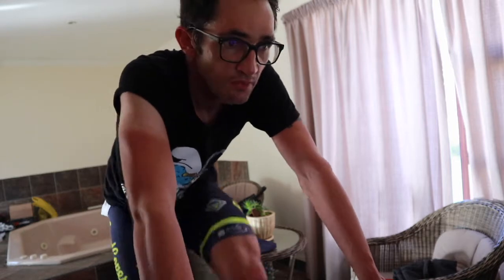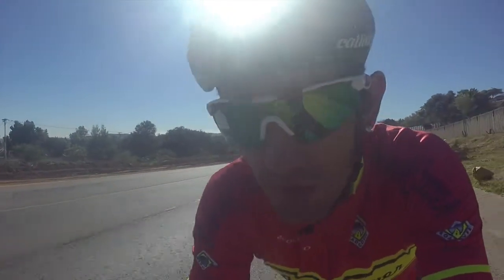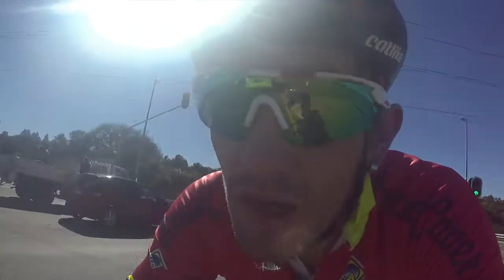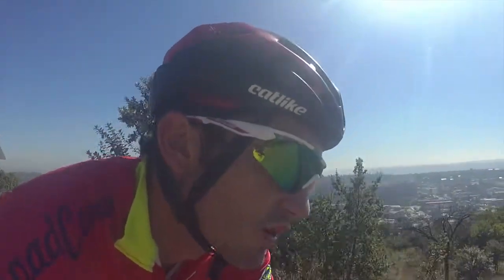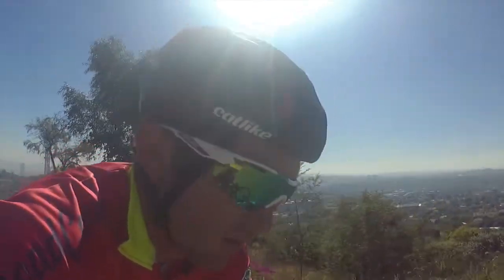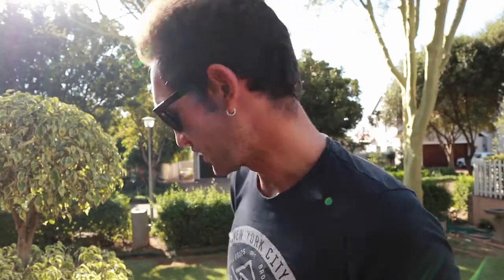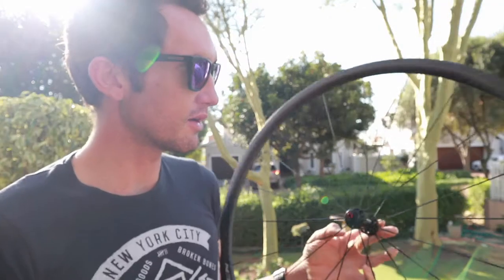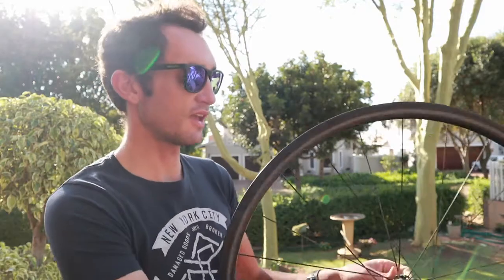Benefits of BIG GEAR INTERVALS FOR CYCLISTS | Episode 17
Talking about safety, trainers, Tips and my new wheels for Spain, Vigo.